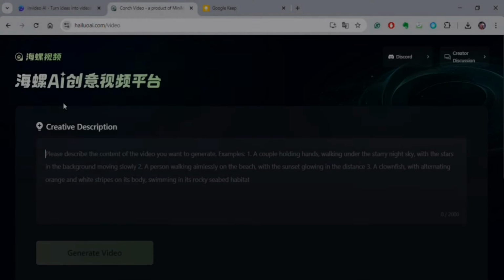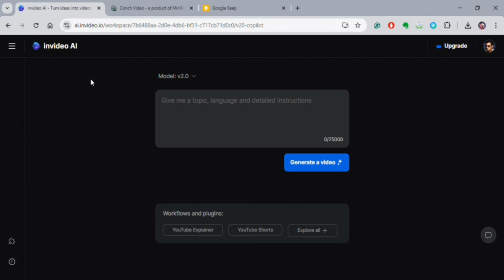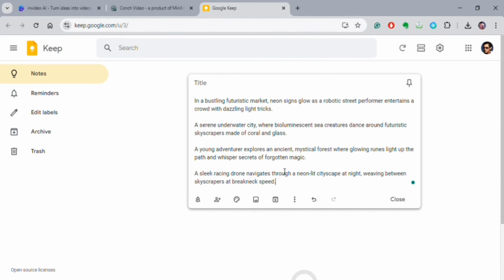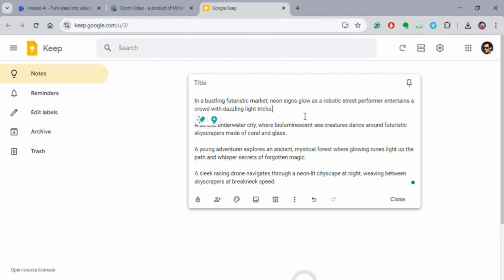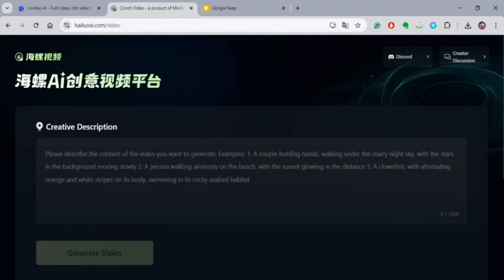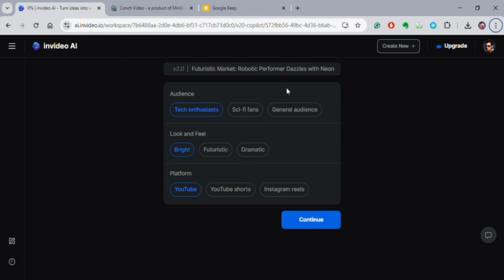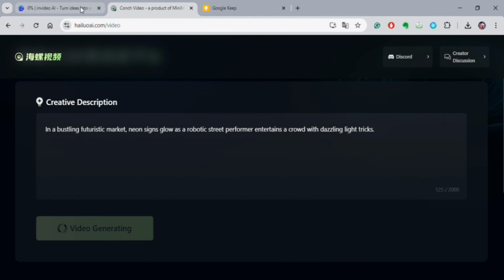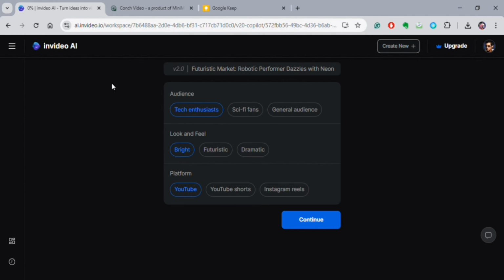InVideo vs MiniMax: Which is a better Text to Video model ?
This video compares InVideo with MiniMax text to video generation models on a set of prompts.